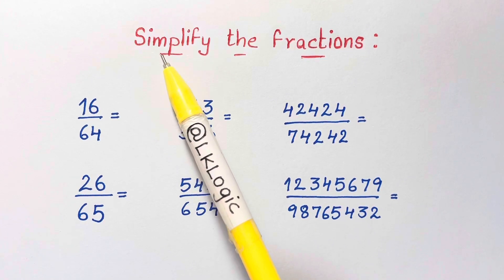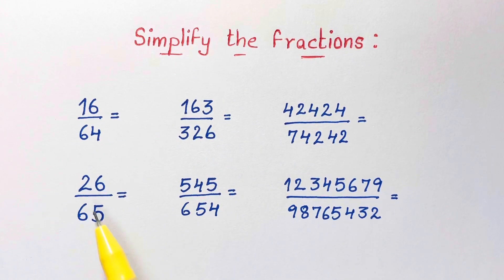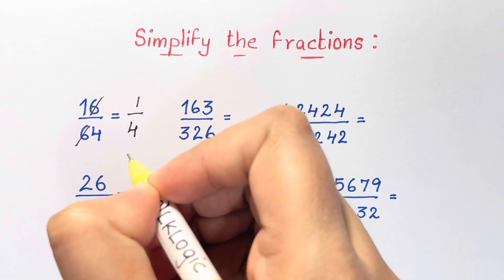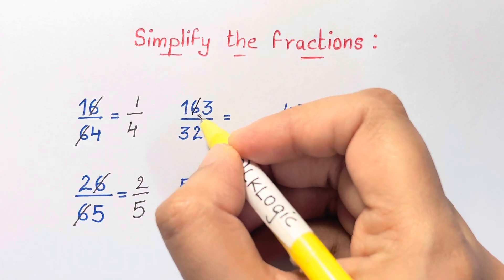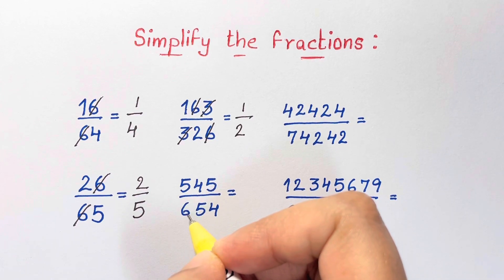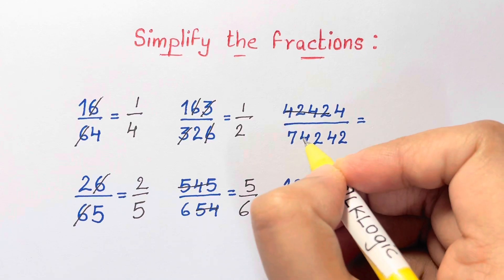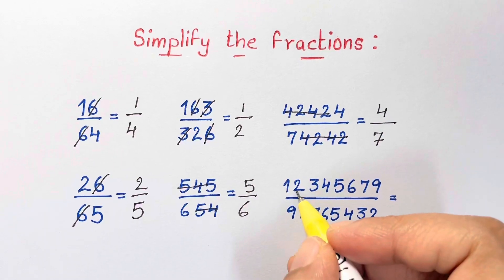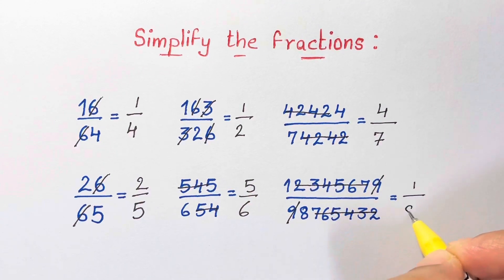Don’t make this mistake when solving fractions🚫❌☠️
This is the wrong way☠️🚫